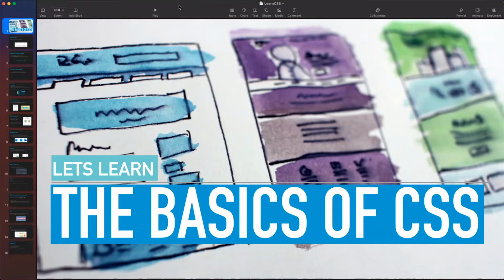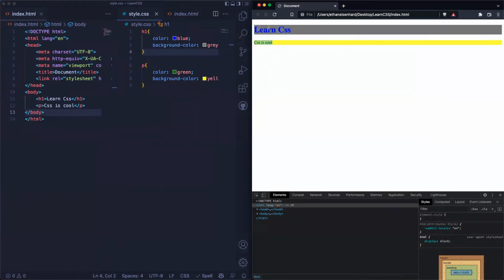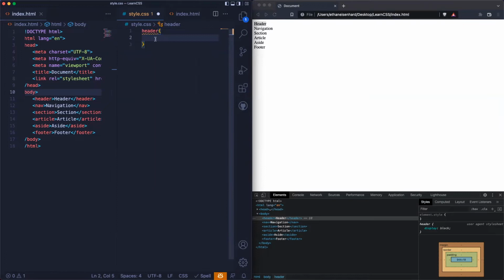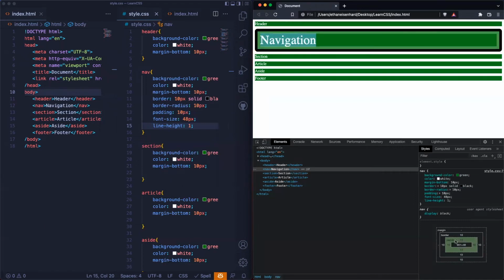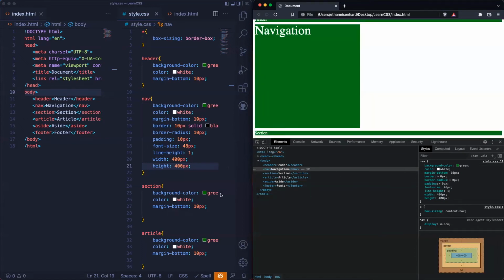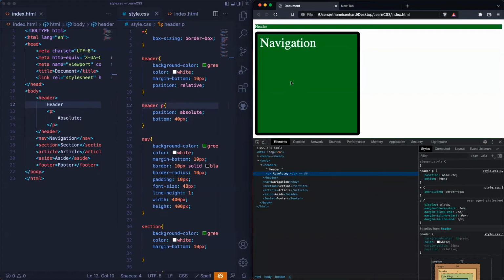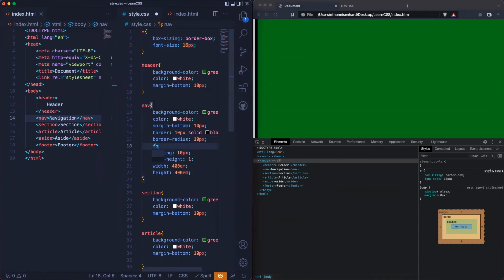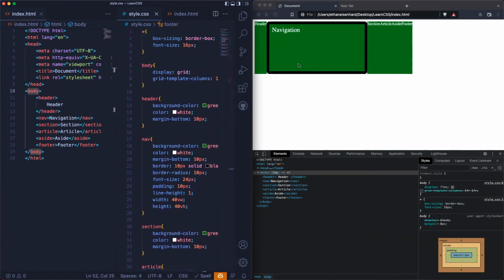Lets Learn the Basics of CSS (Beginner) - 1 on 1 Recorded Lesson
In this video, we are going to learn about the basics of CSS with my friend Reuben. This is a longer video because it is a one on one lesson with slides. This video is best watched on a computer or laptop and does require the basics of web development, including separation of concerns, and a text editor. If you need to learn about those check out my last three videos in the description.